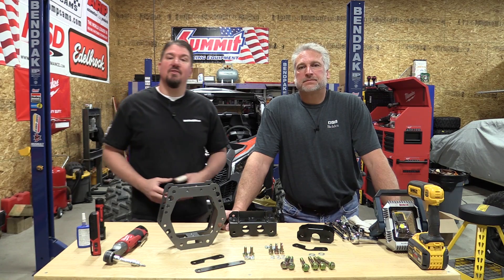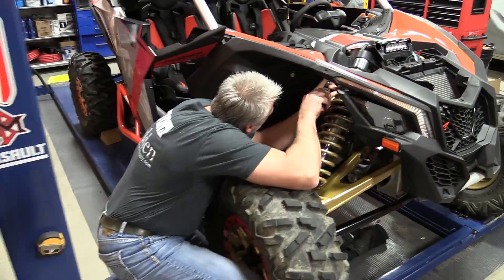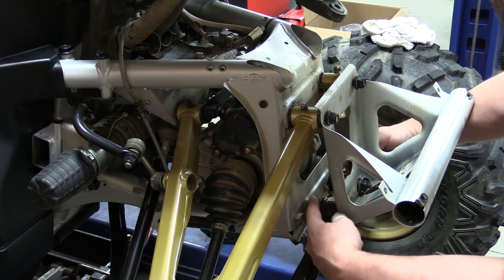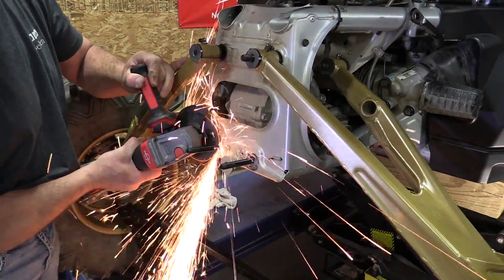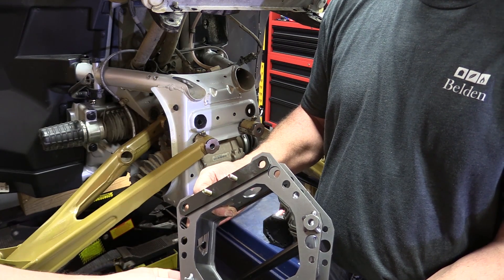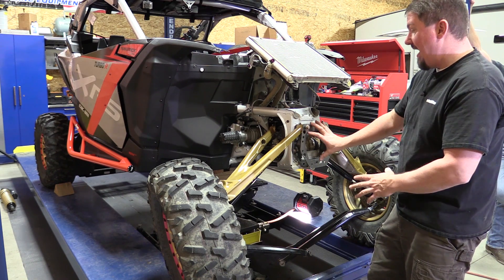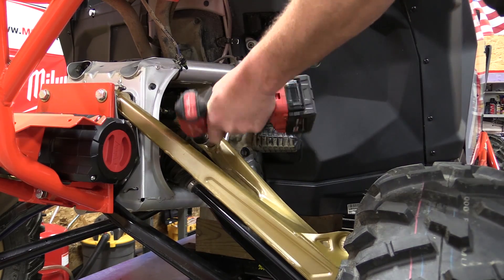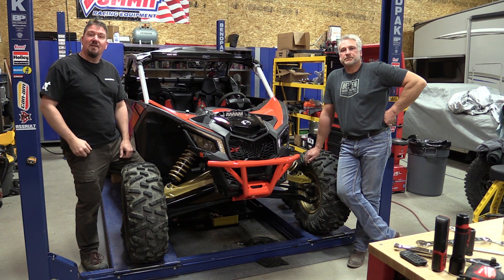How To Install a Front Gusset Kit on a Can-Am X3 Assault Industries Front Structural Reinforcement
The Can-Am Maverick X3 is a lightweight, low center of gravity, high powered rocket.  There were a few compromises in the design to get the weight low.  The stock suspension mounting points are made of surprisingly thin metal.  In fact, when you tear this machine down to do the installation, you will be surprised at how thin.  Many companies have a complete front gusset kit or structural reinforcement kit on the market.  We chose to use the Assualt Industries kit because of the design and rigidity it adds.  In addition to reducing flex and adding strength, it also makes all the suspension connections double shear mounting points for the upper and lower A-arms.

In the above video, we install the Assault Industries F-22 Front Structural Reinforcement kit (FSR Kit) from beginning to end showing you exactly what you need to do each step of the way.  The kit probably will take 2 hours to install after watching the video so you know what you are doing.  It will be clear that you are adding structural rigidity in the front-end of the of the Can Am Maverick X3.  This will help to reduce flex while sharpening the vehicles handling characteristics.  Because we are reducing issues related to flex, the vehicle can become much tighter and more predictable under load.

There are no specialty tools needed for this installation and most everything can be done with simple hand tools.  To make things a bit faster, we used a Milwaukee M12 powered ratchet, a Milwaukee M18 Mid-Torque impact wrench and a Drill Driver.  In a few of the cases, you will not be able to use impact sockets because of the size of the holes some of the bolts are in.  You will see us using non-impact rated sockets on an impact wrench in those situations.  Please use caution doing that.

This is a great time to add a front bumper, winch, tie rods, lower control arms or even just do some wiring.  Most of the body will be off the front and it gives you full access to do whatever is needed.

Please leave any comments or questions below and we will do our best to answer them in a timely manner.  Hope you enjoy the instructional video!